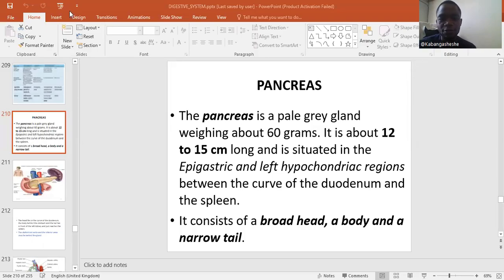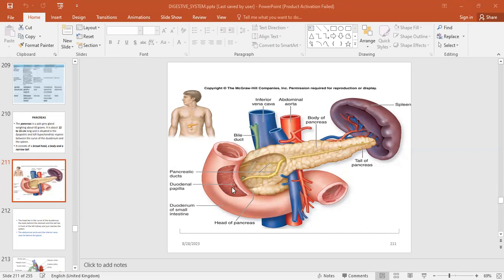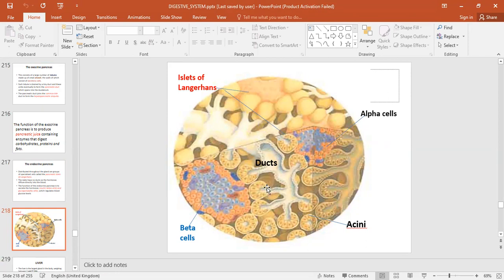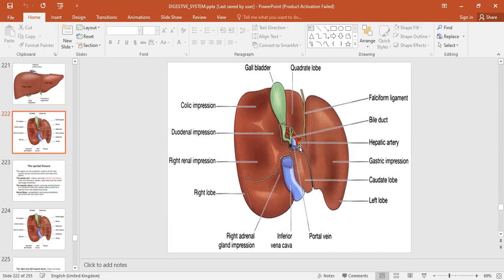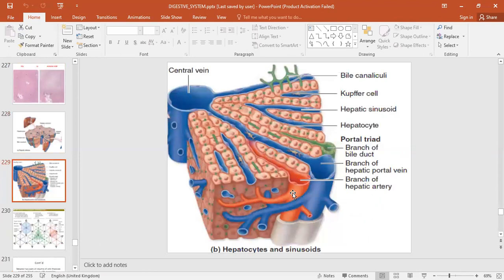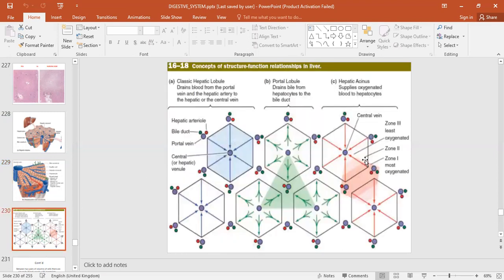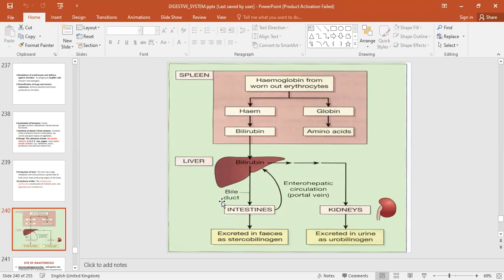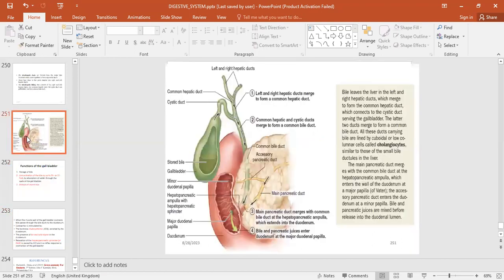DIGESTIVE SYSTEM ACCESSORY ORGARNS (Pancreas, Liver & Gallbladder)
This video provides a basic description of  The Pancreas, Liver & Gallbladder. The content is carefully simplified to offer spot-on understanding for  Medical, Nursing, Physiotherapy and Other Health Sciences. It is also fit for students studying advanced Human Biology.

X/Twitter: @KabangaXheshe65
Intagram: mwapekabangaxheshe